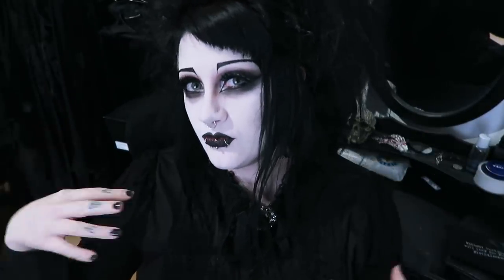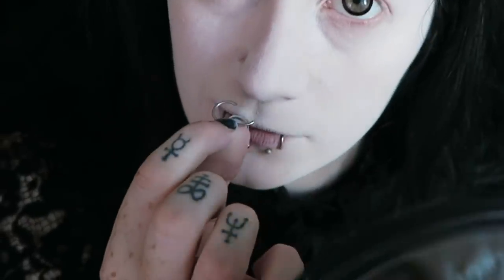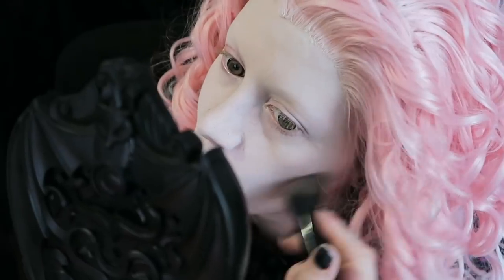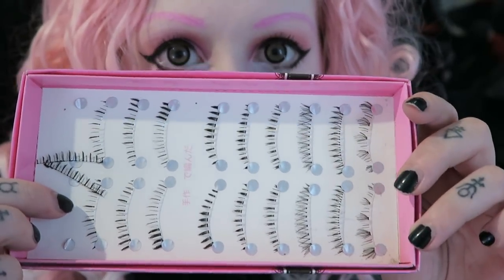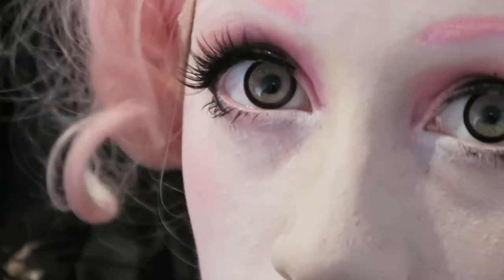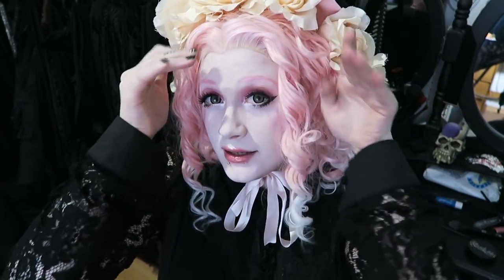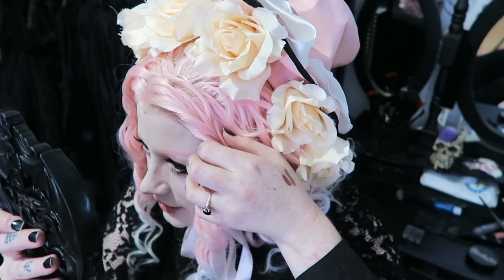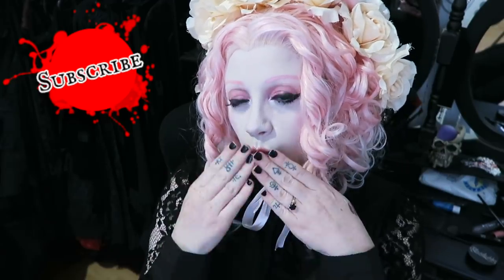Goth to Sweet Lolita Transformation! | Black Friday